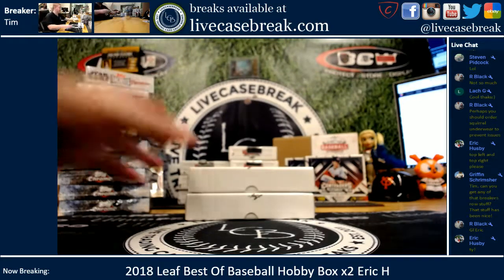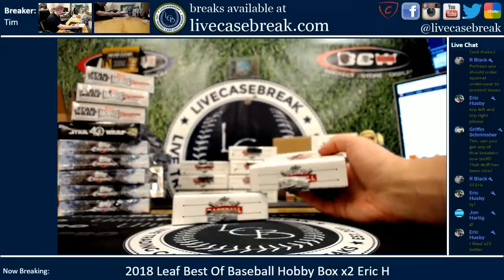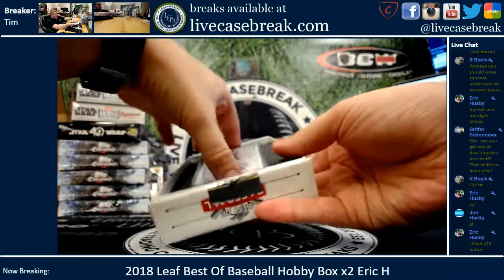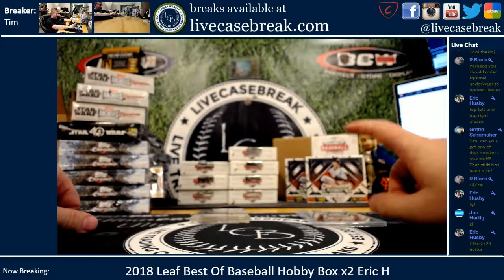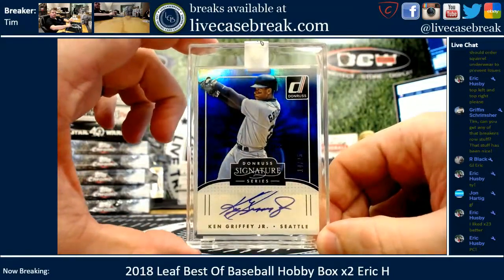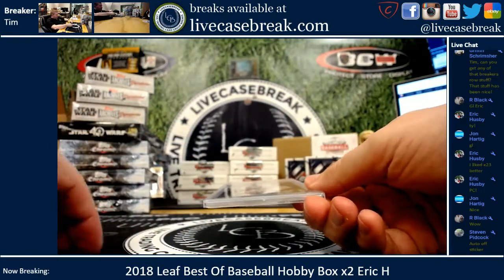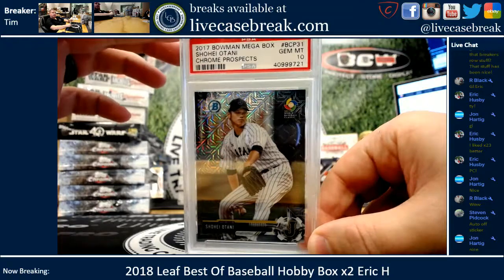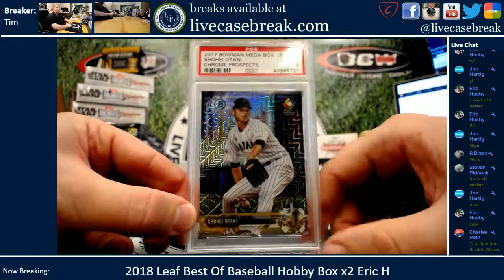2018 Leaf Best Of Baseball 2 Hobby Box Break Eric H